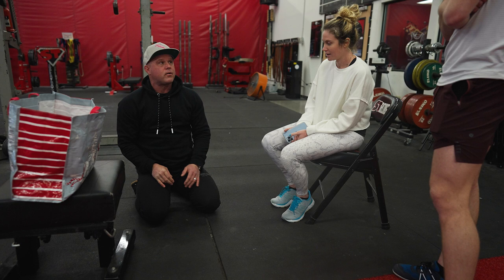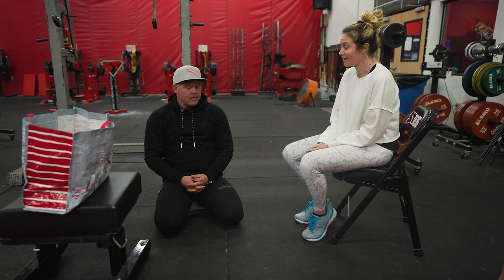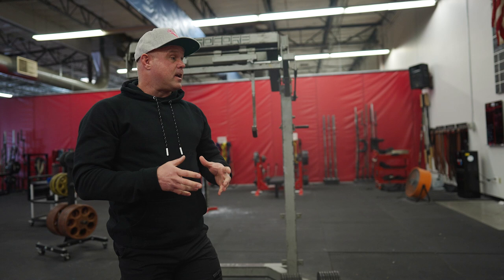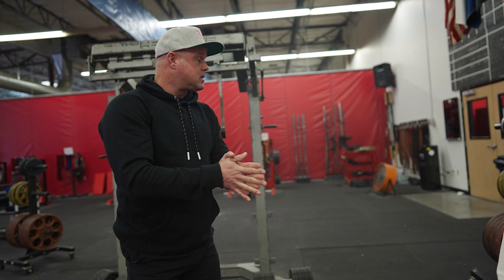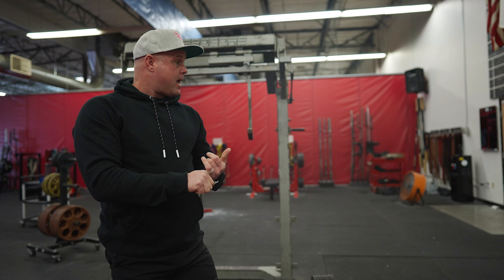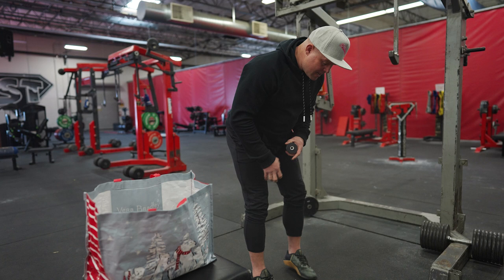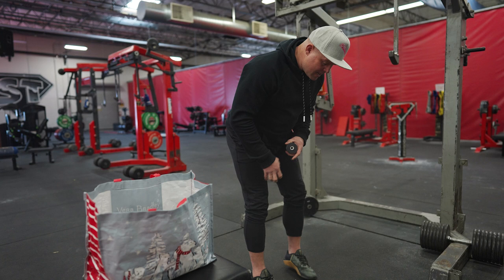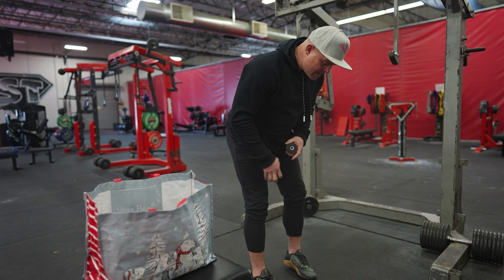Kelly Starrett Explains Voodoo Floss Ft. Knees Over Toes Guy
Kelly Starrett breaks down the utility of voodoo floss to Knees Over Toes Guy & Knees Over Toes Girl - at Super Training Gym in West Sacramento, CA.